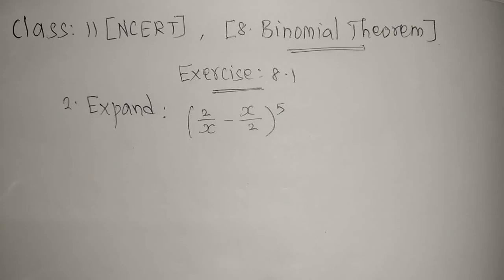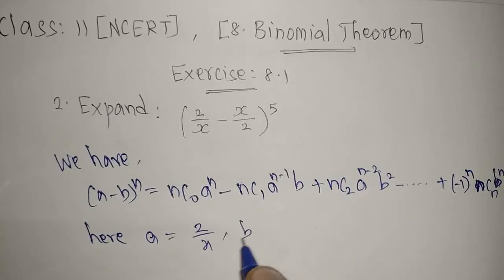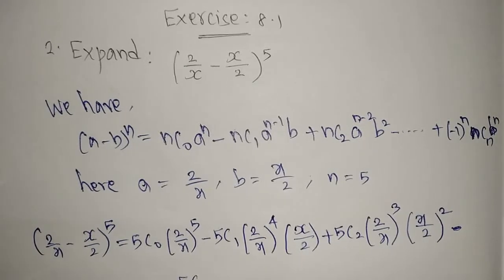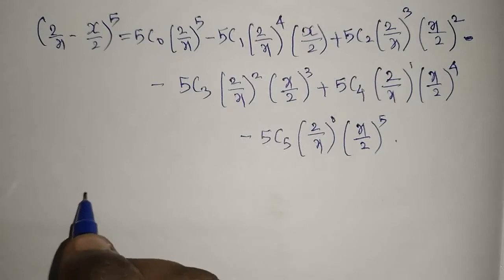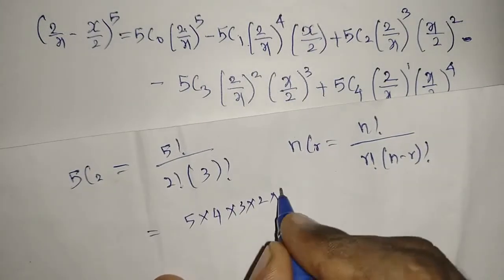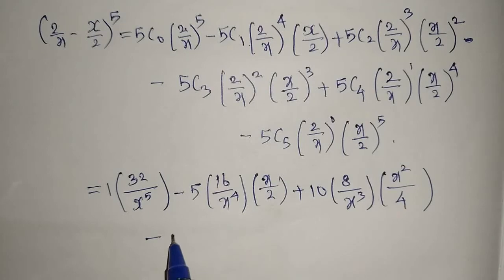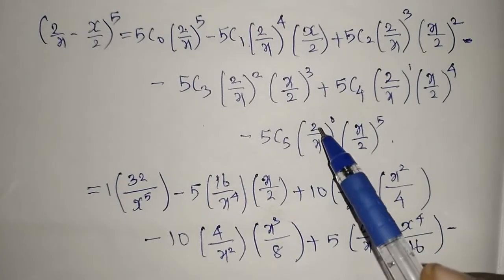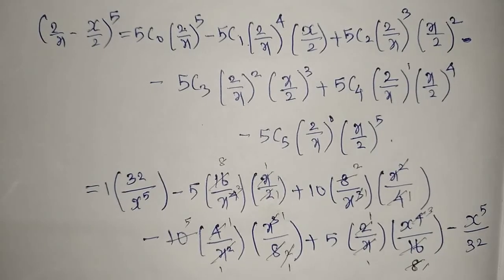Class 11 Maths NCERT/CBSE, Expand: (2/x - x/2)^5 | Exercise 8.1 | 8. Binomial theorem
Class 11 Maths NCERT/CBSE,
8. Binomial theorem
Exercise 8.1
 Expand: (2/x - x/2)^5
Exercise 8.1